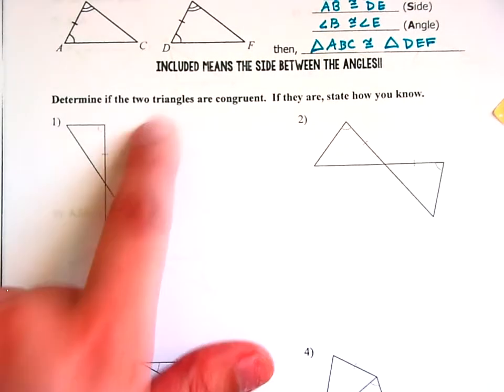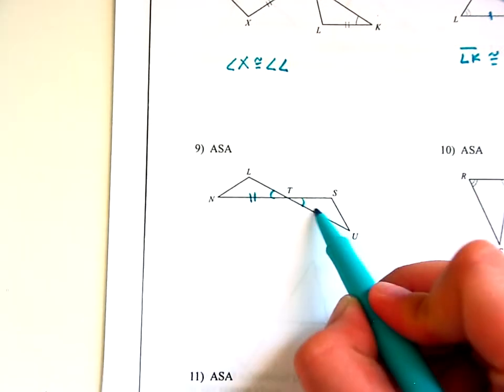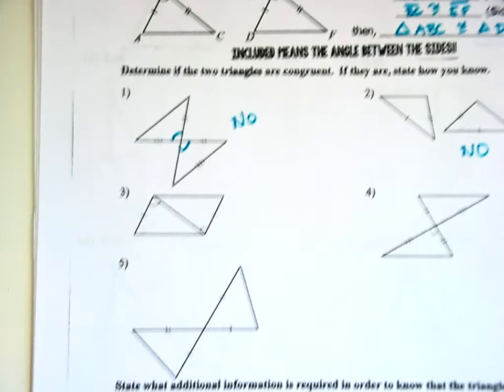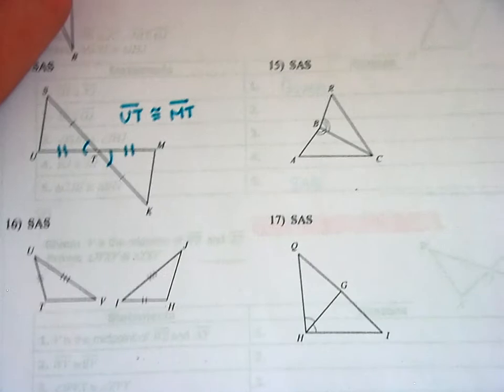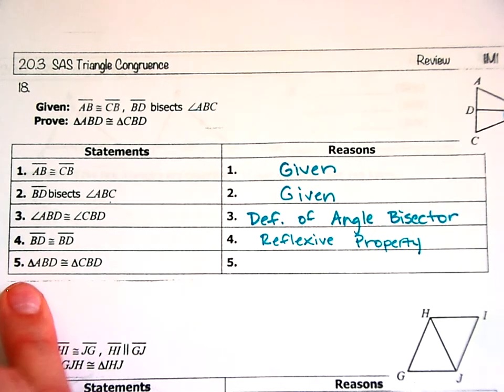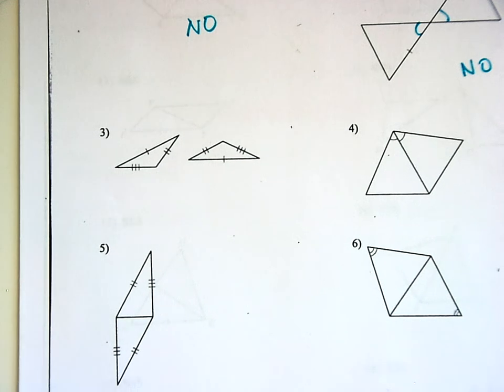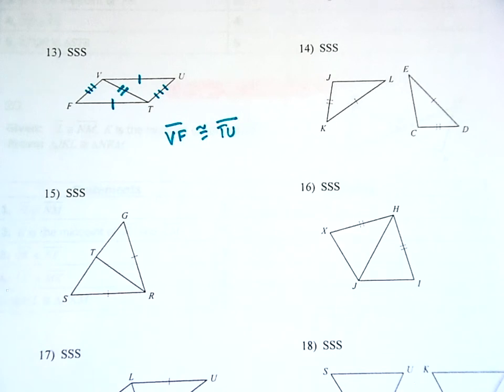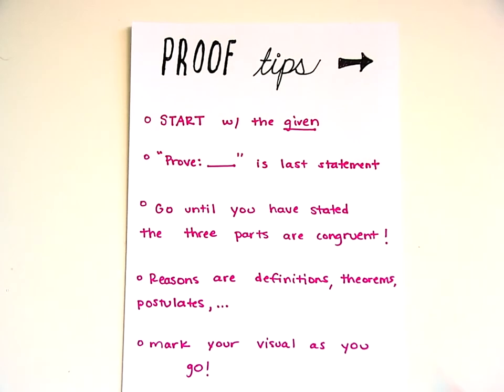IM1 Triangle Congruencies: ASA, SAS, SSS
Hi Mathematicians!  I apologize for the voice, allergy season amirite?!